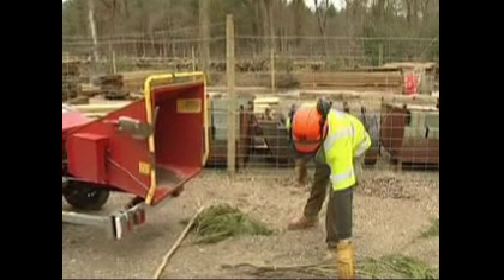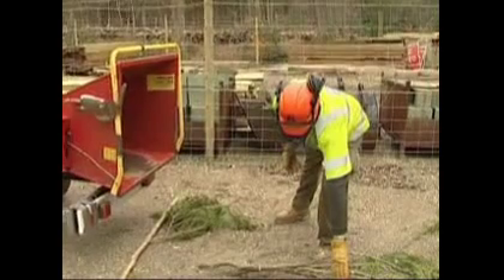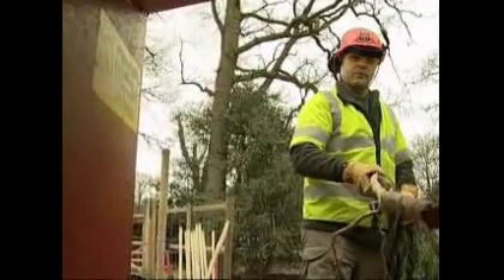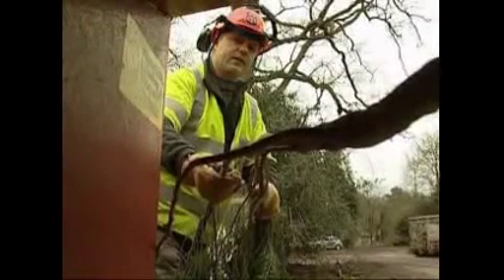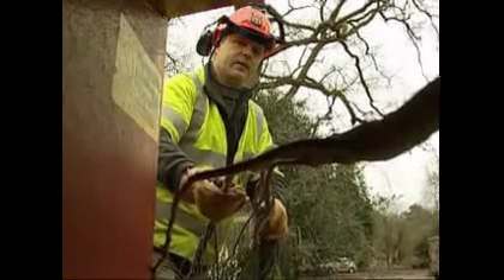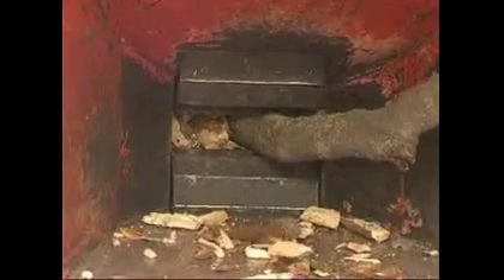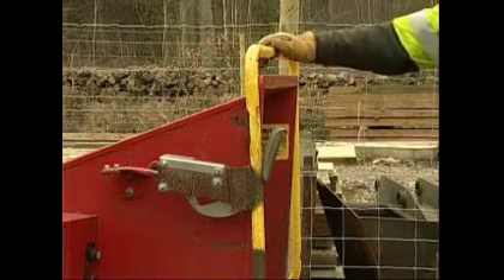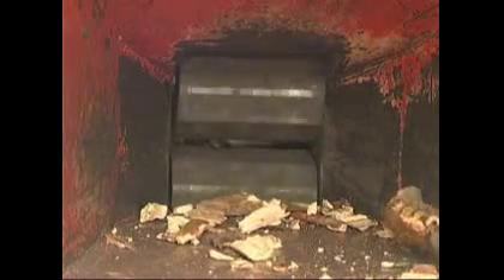Safe machine operation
Safe machine operation for safe use of mobile wood chippers.